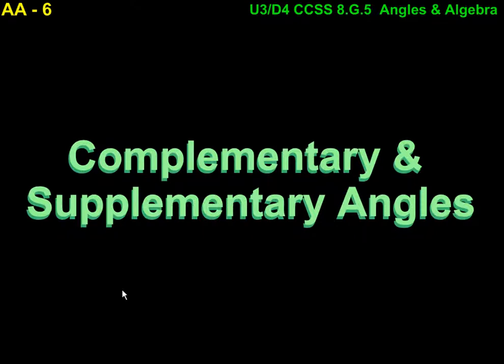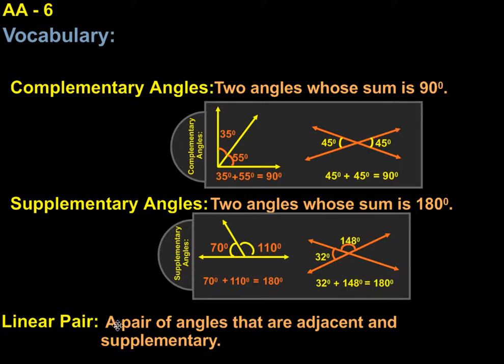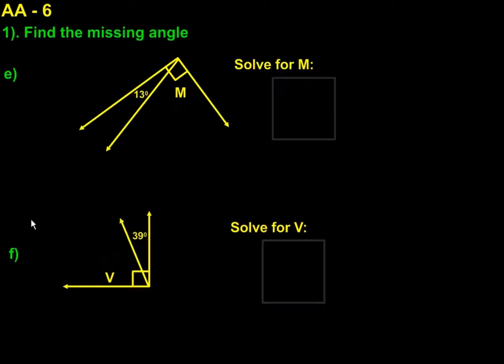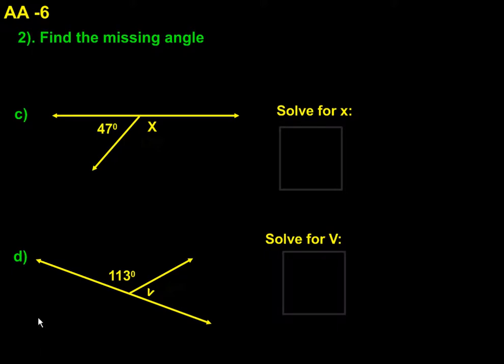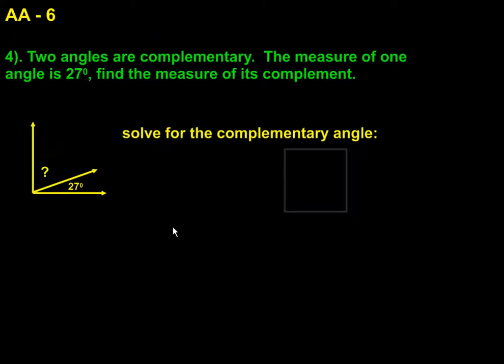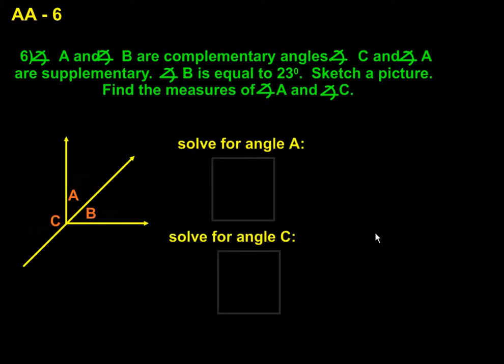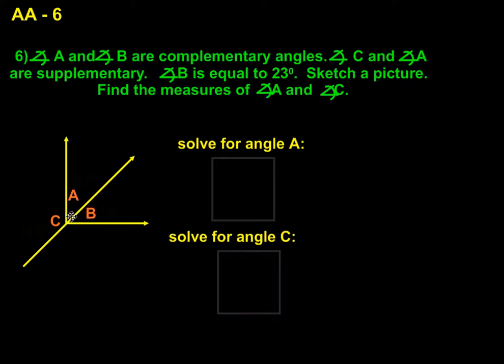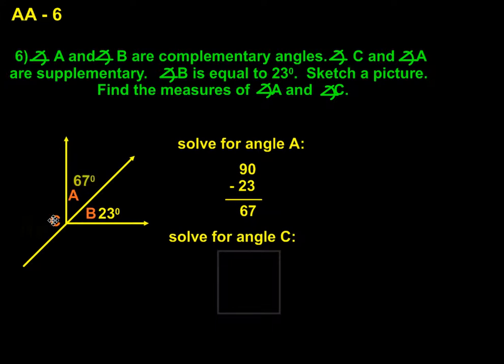8th Grade Math: AA-6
U3/D4 CCSS 8.G.5  Angles & Algebra